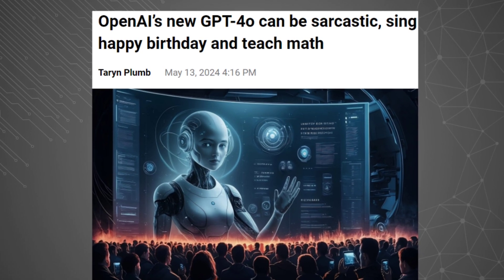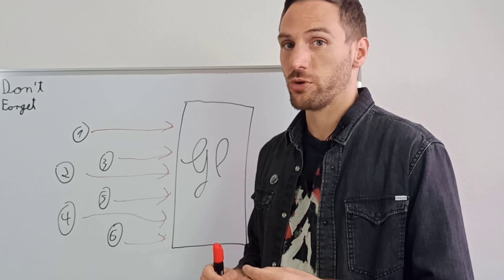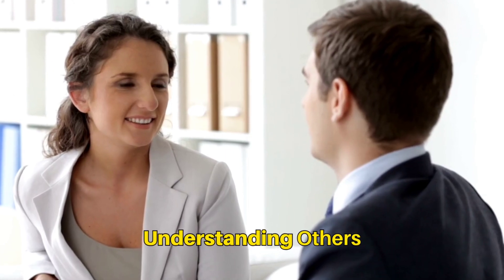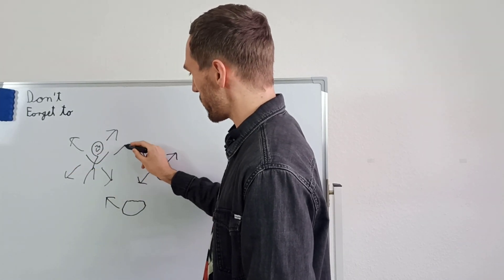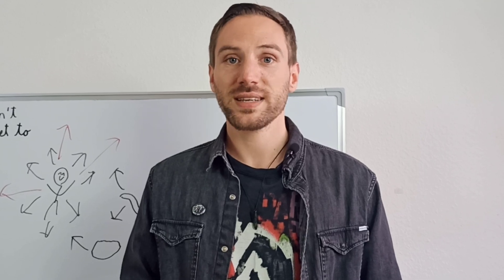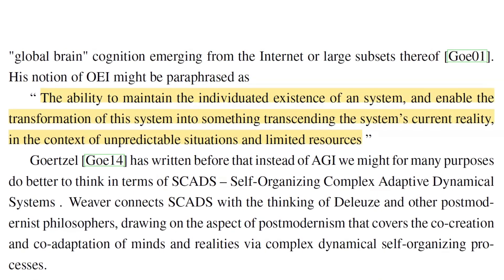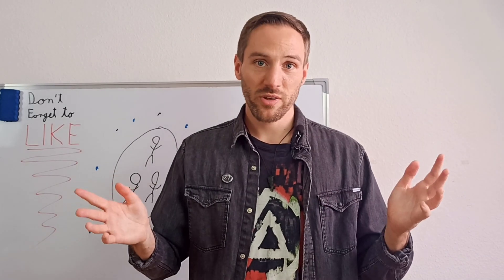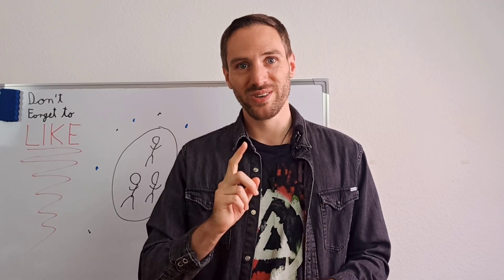Unpacking AGI: What is Artificial General Intelligence?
What is AGI? In the field of artificial intelligence, this is a more complicated question than one might think. There are several different approaches to trying to define what exactly would constitute a true AGI or artificial general intelligence. Let's dive into a few

📣🆓Get this FREE Crypto Beginners Course to protect yourself from Scams, learn how the Market Moves, and more

0:00 Intro
0:40 Pragmatic Approach to AGI
3:12 Psychological Approach to AGI
5:58 Mathematical Approach to AGI
8:49 Adaptionist Approach to AGI
10:35 System- Theoretic Approach  to AGI
13:16 Discussion

(The provided links are referrals, which means I'll get a bonus when you sign up through my link and you'll get a bonus as well)

BE CAREFUL OF IMPERSONATORS, SCAMMERS ARE EVERYWHERE! ALWAYS DOUBLE CHECK EVERYTHING